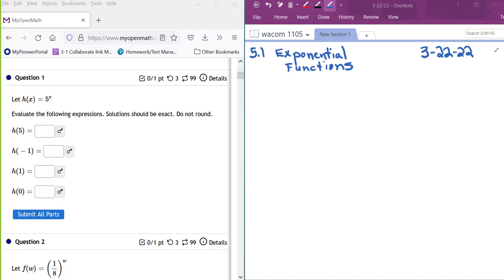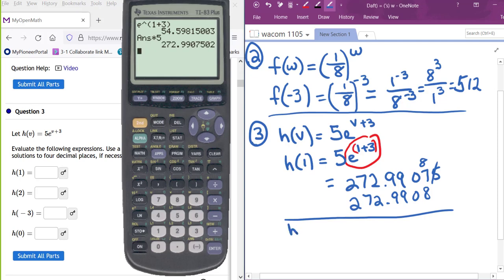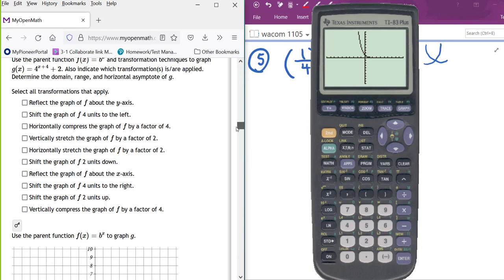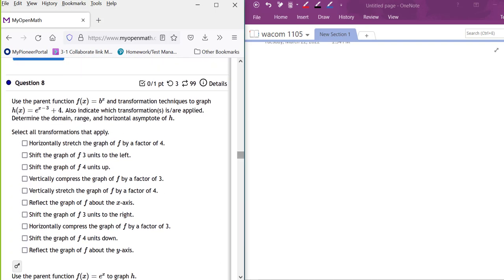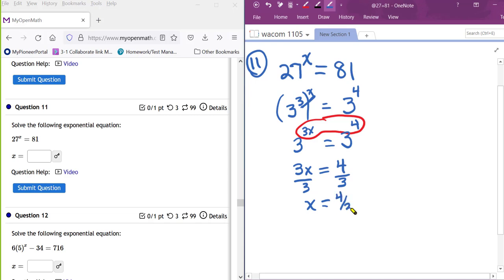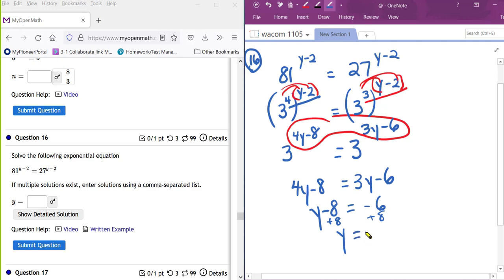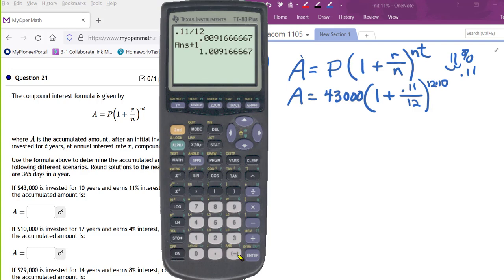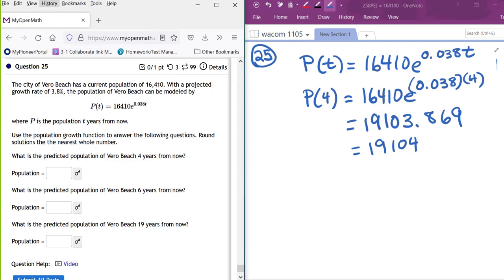MAC 1105 section 5 1 myopenmath